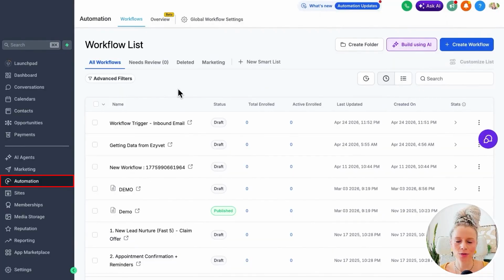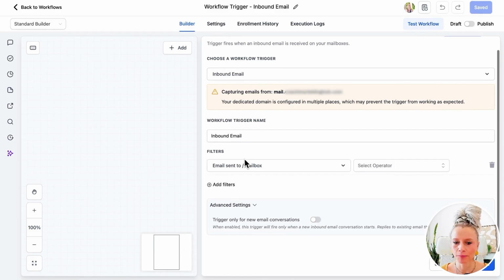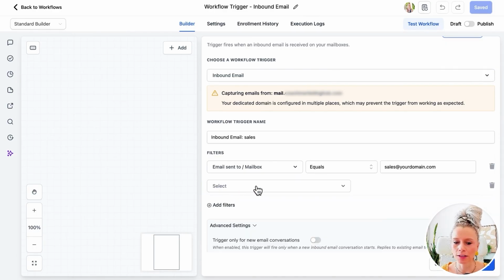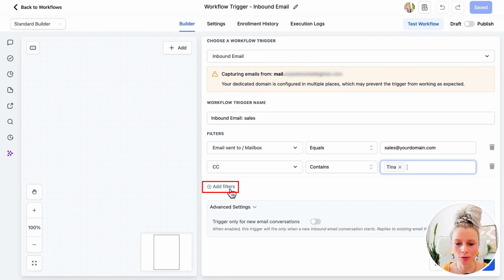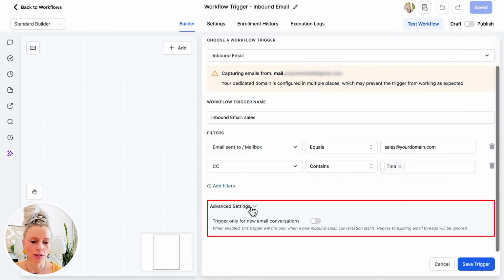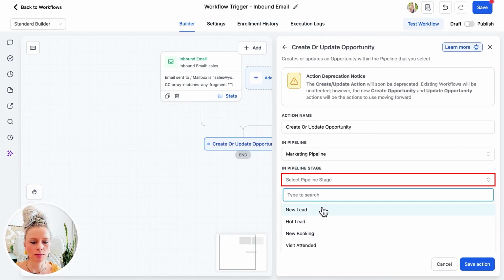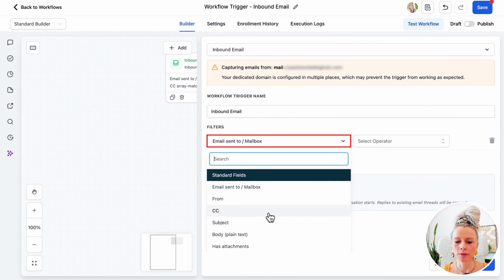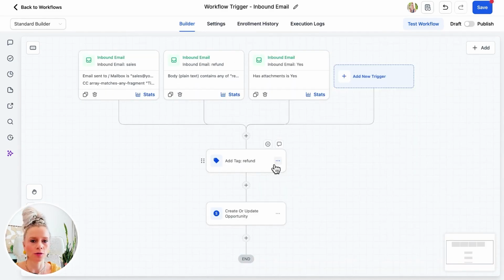Automate Lead Follow-Up With Email Triggers On HighLevel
Automate your inbox with the Inbound Email trigger in HighLevel and turn every incoming message into a tracked workflow action that boosts speed, accuracy, and conversion

Trigger workflows the moment an email is received
Parse sender, subject, body, and attachments for routing
Create tasks, tickets, or opportunities automatically
Reply, tag, and notify the right owner without manual work
🧠 Smart routing ideas

Route sales inquiries to a “New Lead” pipeline stage
Convert support emails into tickets with SLAs
Escalate VIP domains to priority queues
Auto-tag by keywords like “refund,” “quote,” “appointment”
⚙️ Setup essentials

Add the “Inbound Email” trigger to your workflow
Select the mailbox/channel to monitor
Define filters: from address, subject contains, body contains
Map actions: create/update contact, add to pipeline, send reply
📎 Attachments and data capture

Save attachments to the contact’s Documents
Extract order numbers, dates, or case IDs with conditions
Append notes to conversations for full context
📣 Instant responses

Send branded autoresponders with next steps
Acknowledge receipt and set expectations
Include booking links or help articles for faster resolution
👥 Ownership and SLAs

Assign by round-robin, skill, or availability
Set due dates and reminders based on keywords or sender
Notify via email, SMS, or push to prevent misses
🧩 Popular use cases

Lead gen: turn email form submissions into qualified opportunities
Support: triage issues by severity and product line
Billing: flag payment failures and notify finance
Hiring: categorize applicants and trigger interview steps
🔒 Compliance and safety

Respect DND and consent flags before sending replies
Suppress auto-replies for bounced/auto‑generated emails
Log activities for audits and team accountability
🧪 Testing checklist

Send sample emails that match and don’t match filters
Verify contact creation/updates and tags
Confirm autoresponder timing and owner notifications
Review logs to ensure no duplicates
🛠️ Troubleshooting

Trigger not firing? Check mailbox connection and permissions
Duplicates? Tighten filters and use unique IDs in conditions
Attachments missing? Confirm file-size limits and roles
Wrong owner? Adjust assignment rules and fallback logic